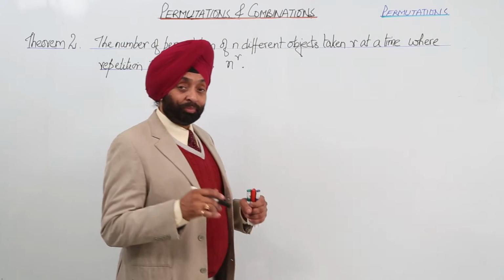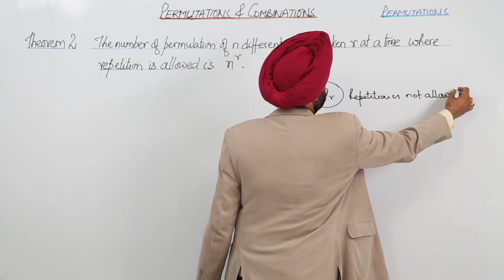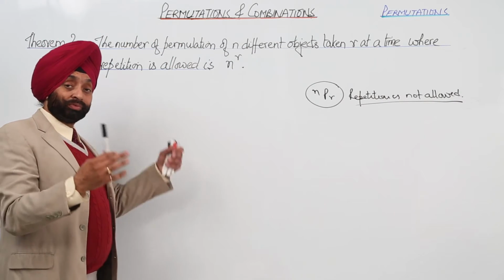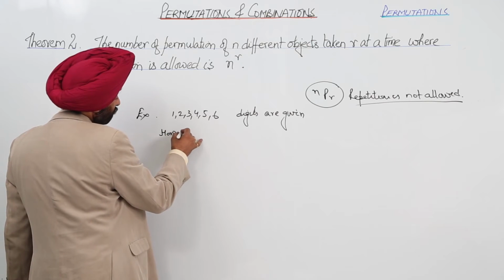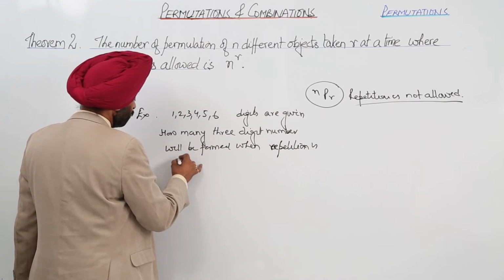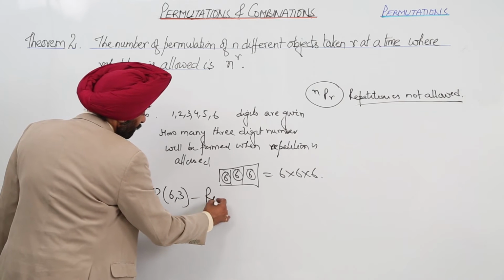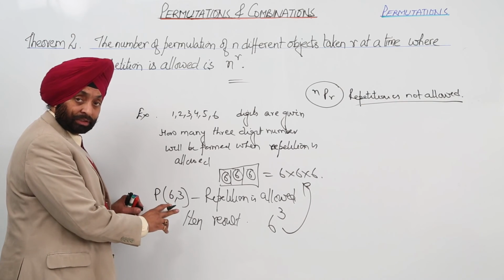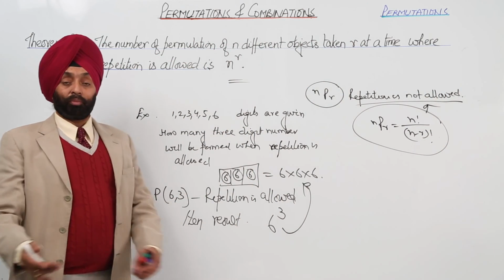Free Best Online lecture l ICSE CLASS 11 l MATH l PERMUTATION & COMBINATIONS l L14